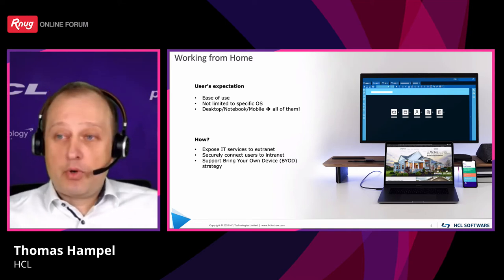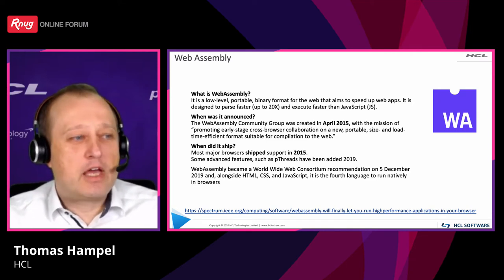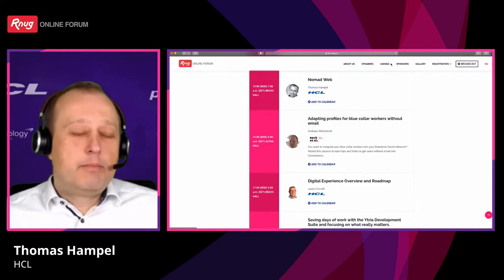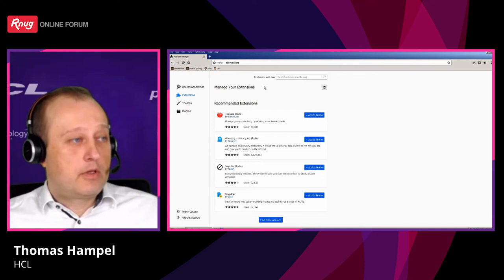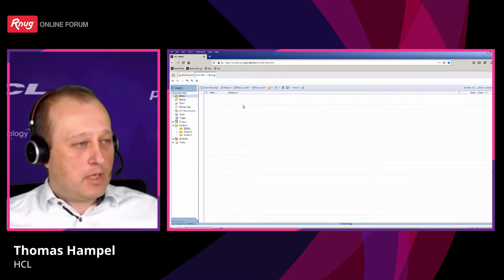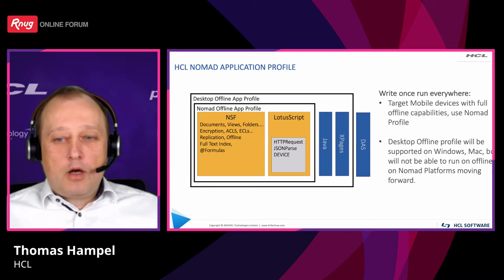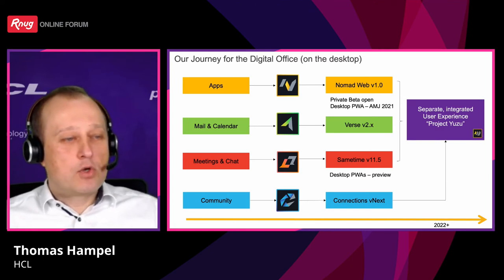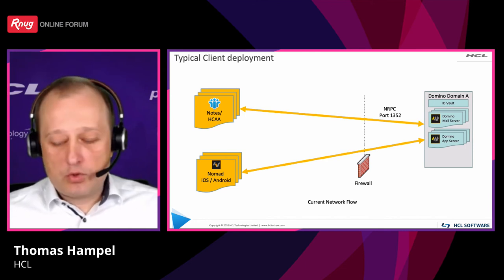Nomad Web (EN)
Thomas Hampel
HCL
Nomad Web